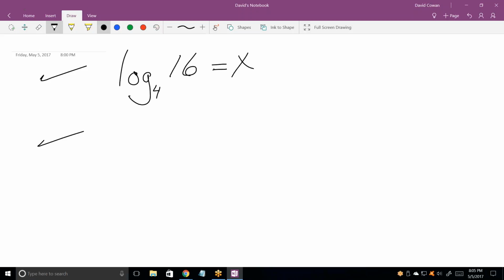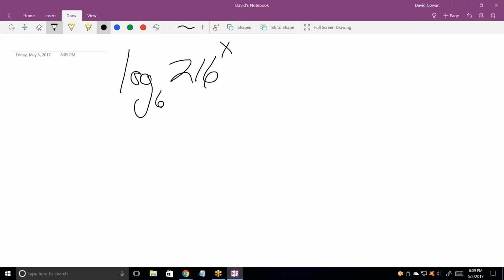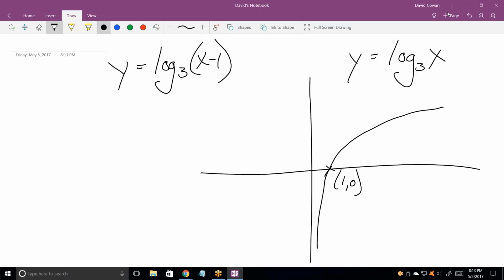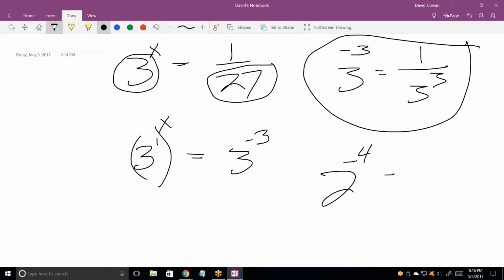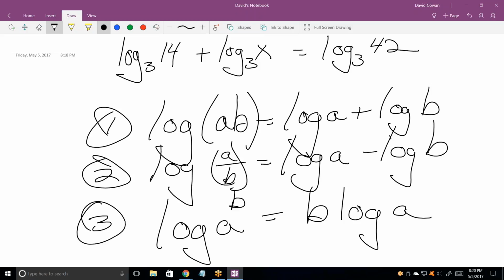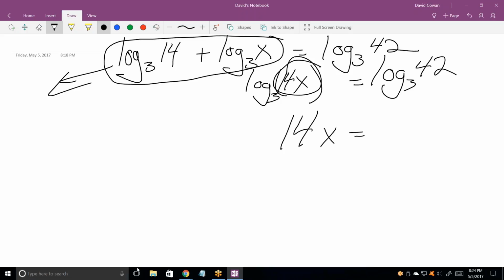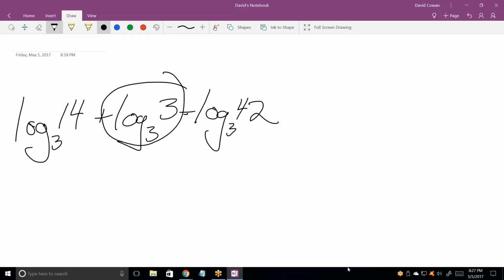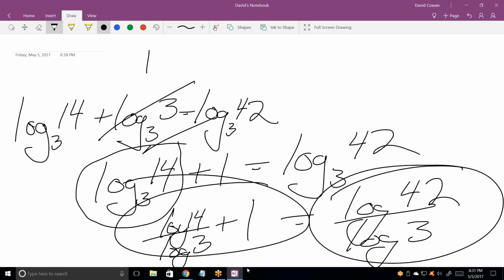Online Algebra 2 tutoring, AF050517